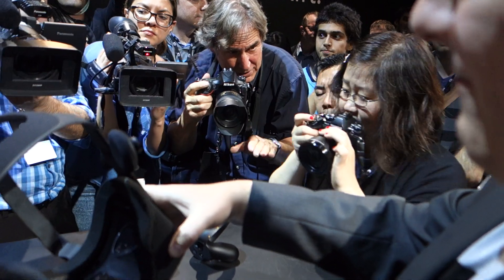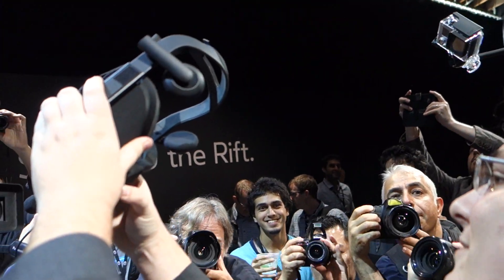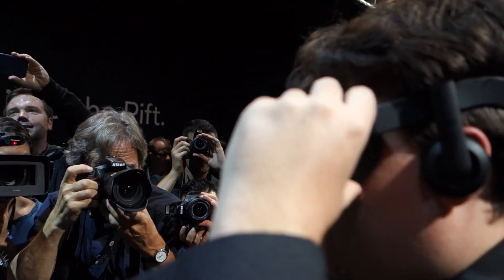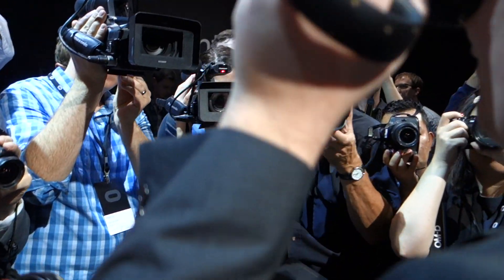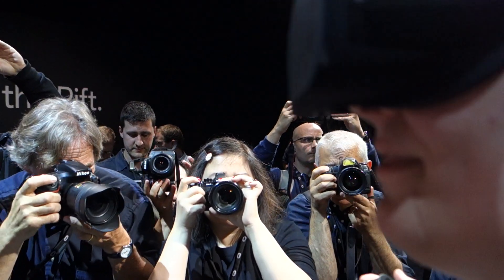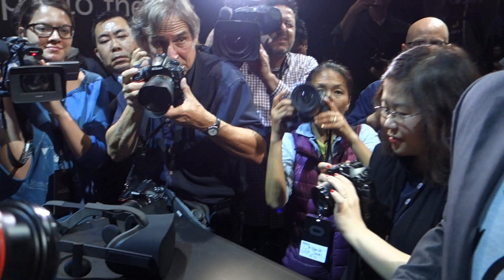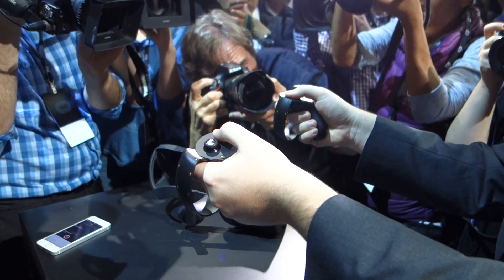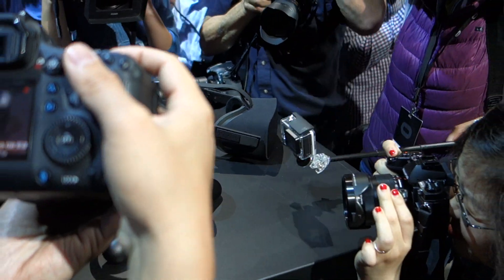Palmer Luckey shows off the Oculus Touch and the final consumer Oculus Rift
Palmer Luckey shows off the Oculus Touch and the final consumer Oculus Rift at the company's Step Into the Rift event in San Francisco